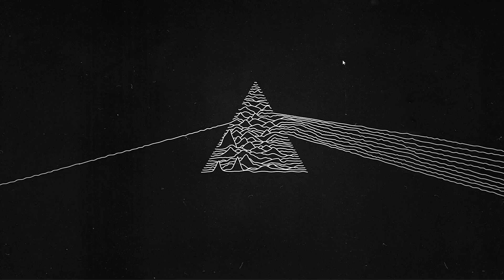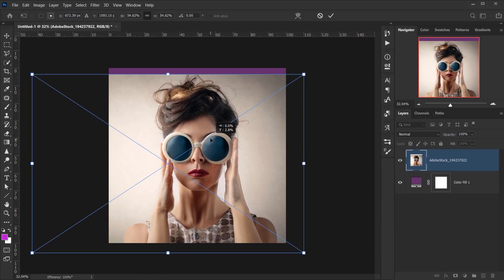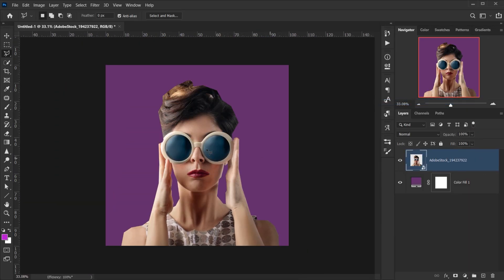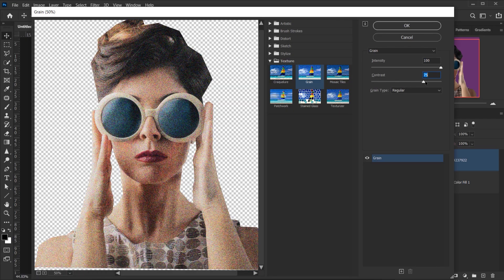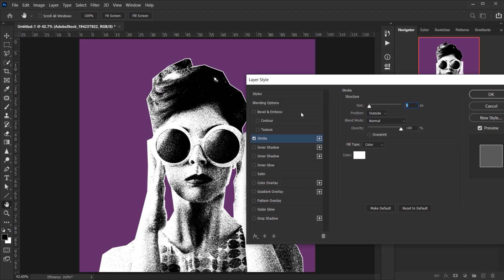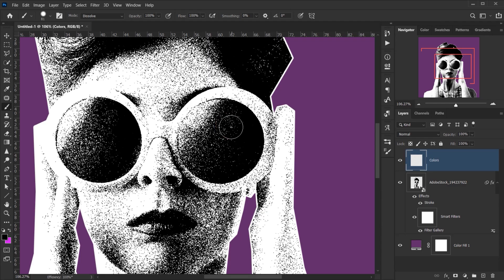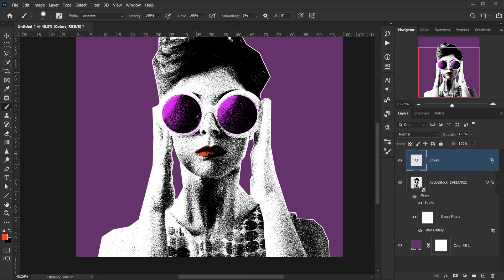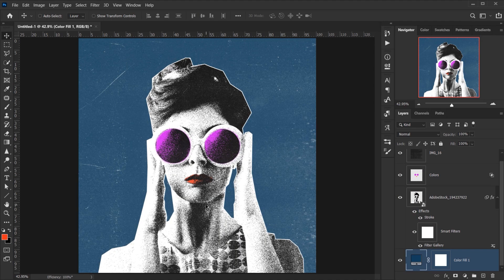Create a Grungy Grain Look in Photoshop (Fast & Simple)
Learn how to create a stunning Grungy Grain Photo Effect in Photoshop with this easy step-by-step guide. Perfect for adding texture, mood, and a vintage vibe to your images!

This PSD is available for Patrons and Channel Members.

🛠 Tools Used: Adobe Photoshop (Latest)

ON THE WEB:
on the web: